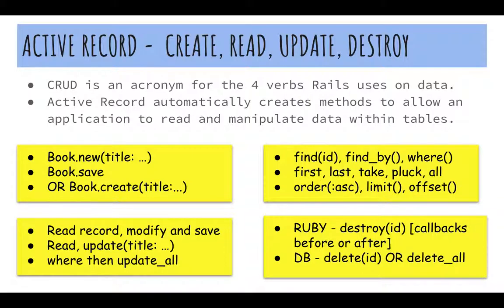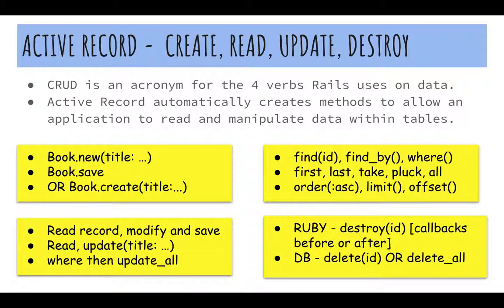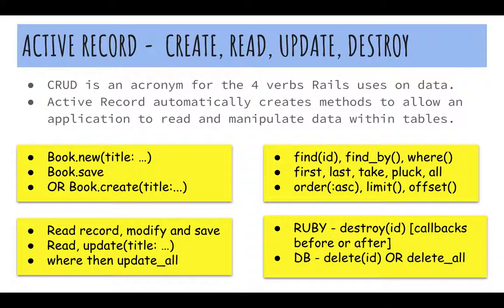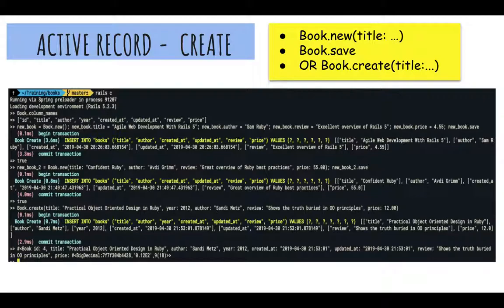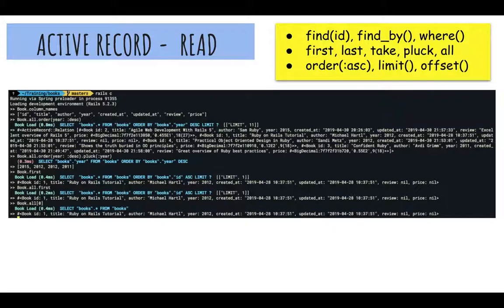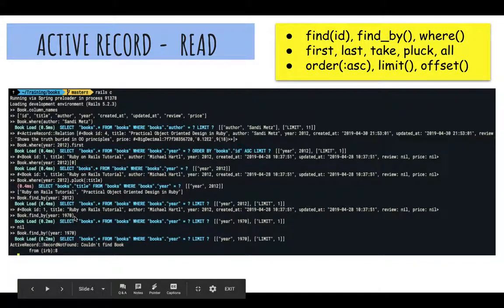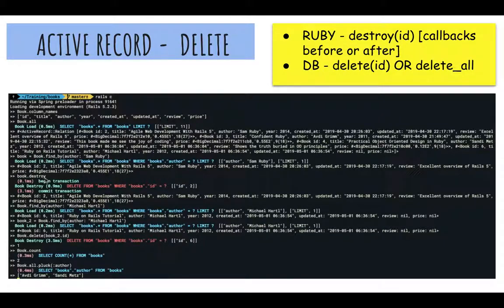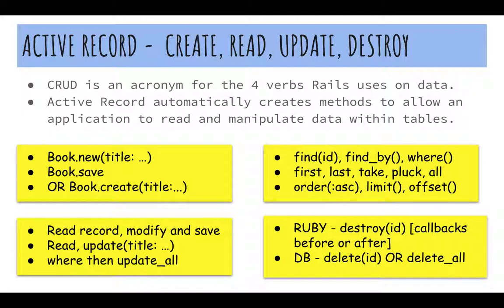Lesson 6 Active Record CRUD